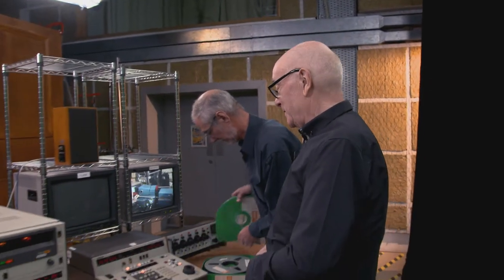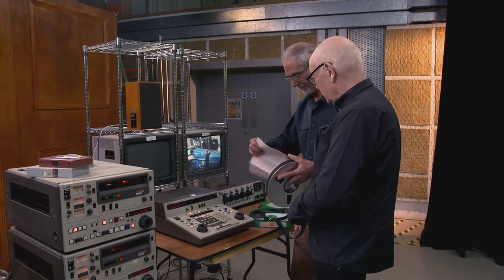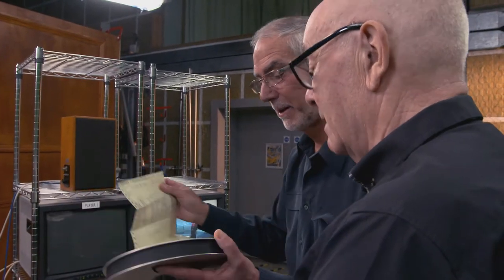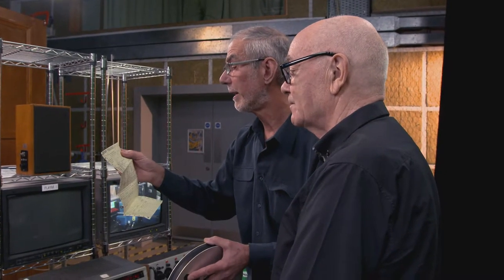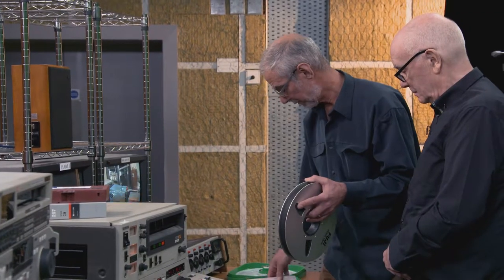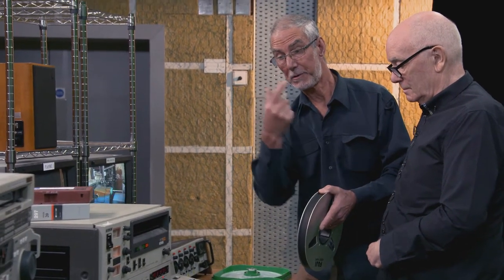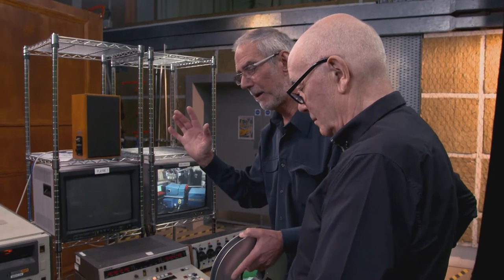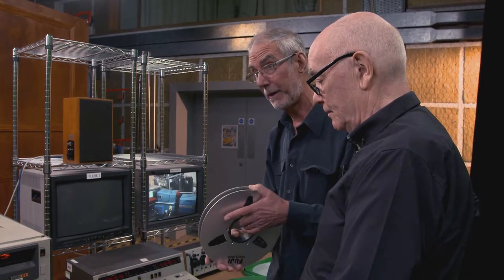post reunion umatic team2 bitesize 07